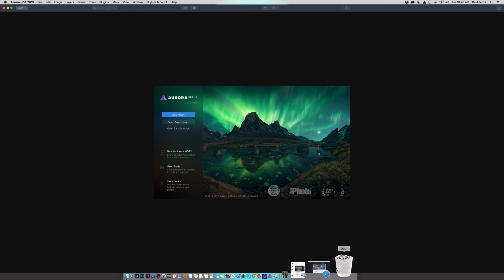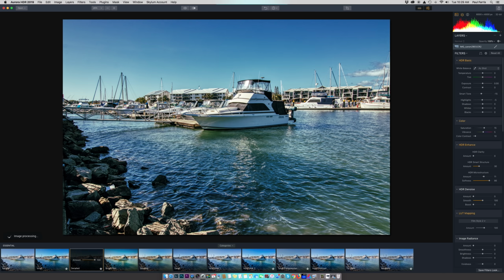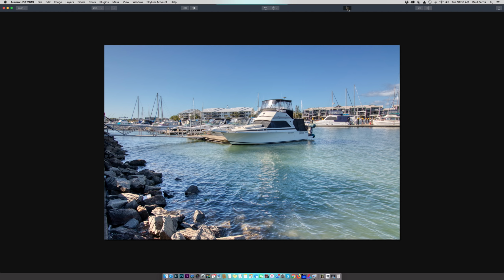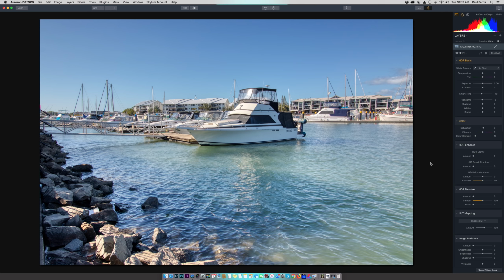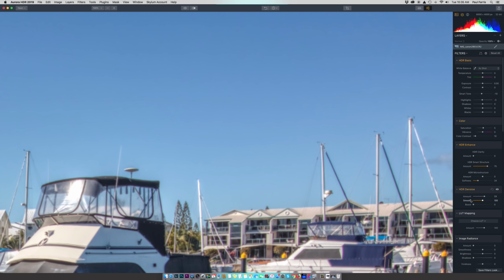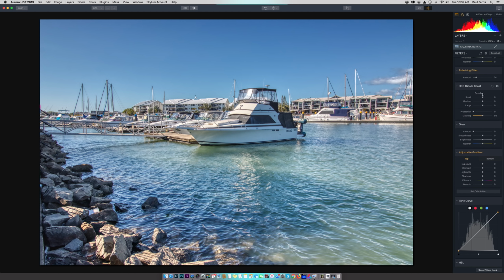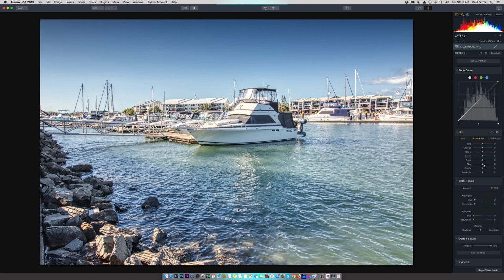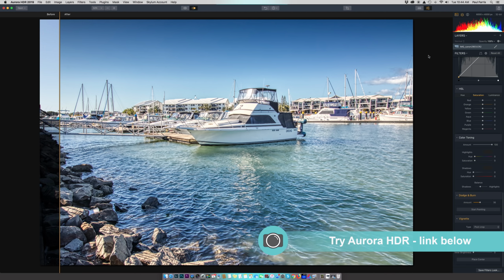Aurora HDR 2019 review - Is it any good?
We put the latest version of Aurora HDR to the test - if you love HDR then you need to watch this video.